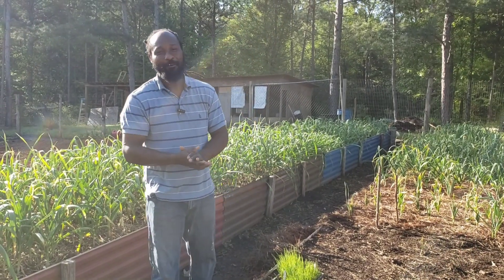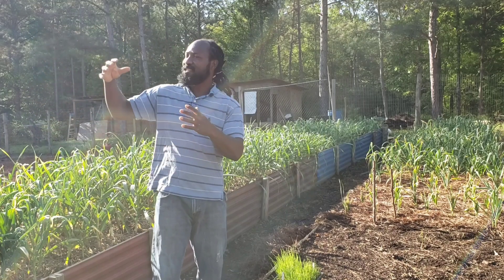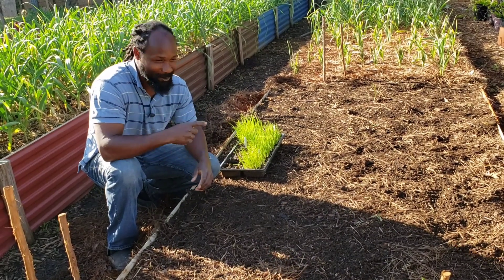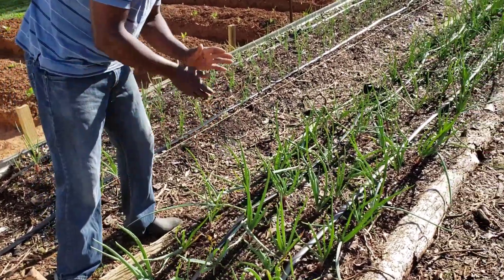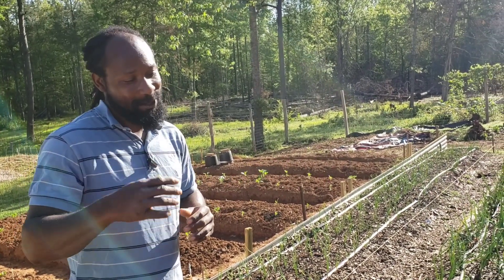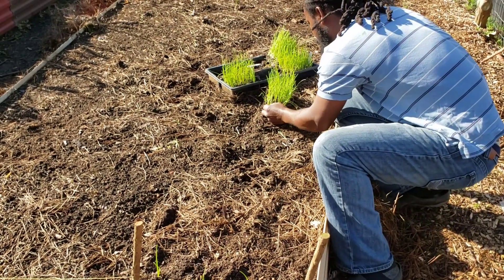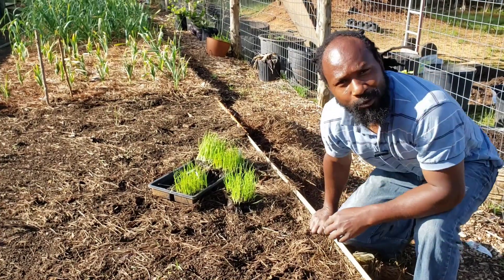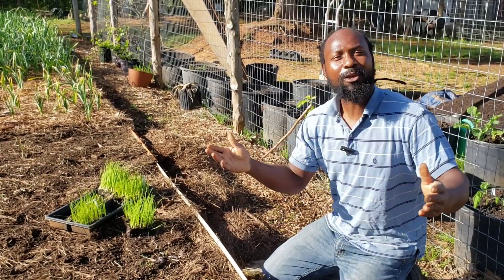Last Minute Onion Planting! Hopefully it's Not Too Late